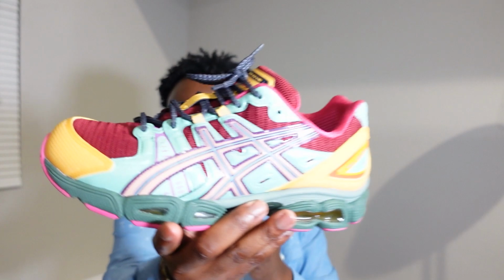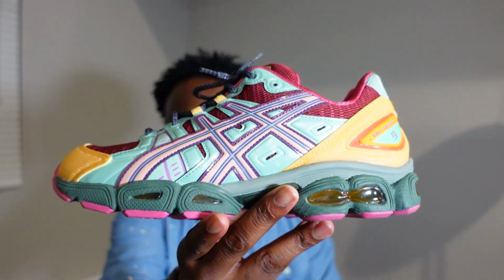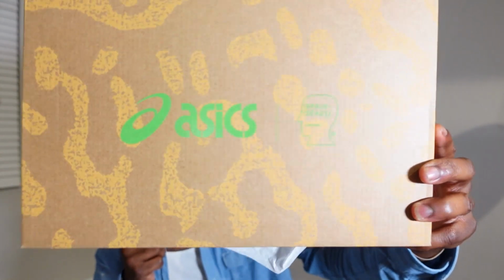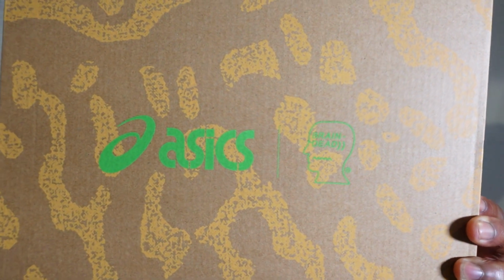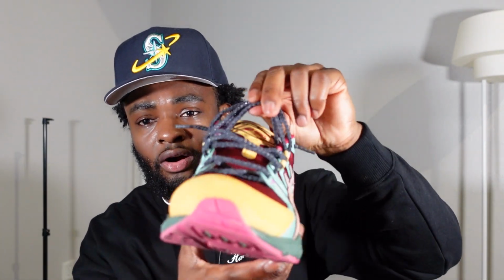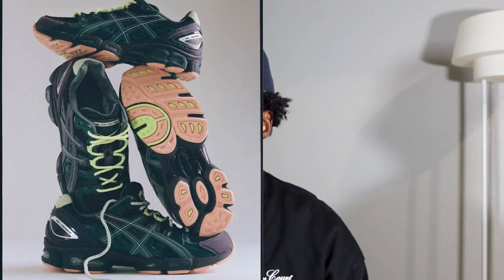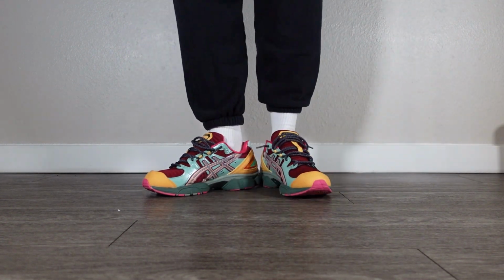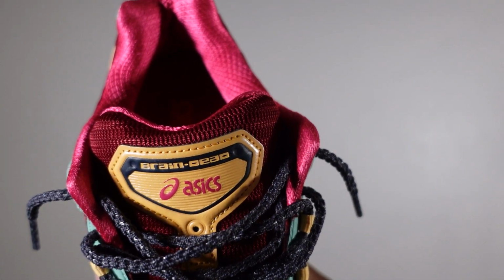ASICS Gel-Nimbus 9 | My Thoughts (Brain Dead Collab)